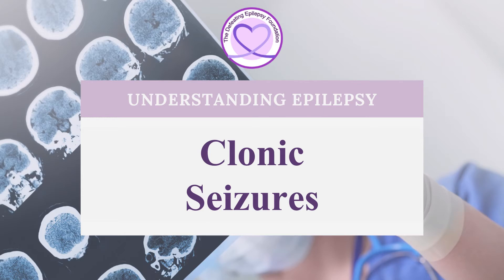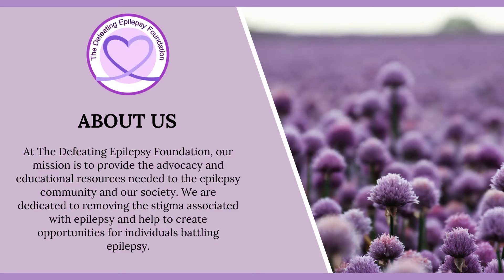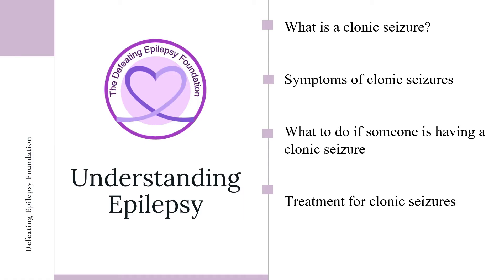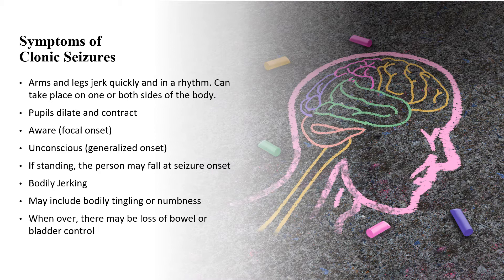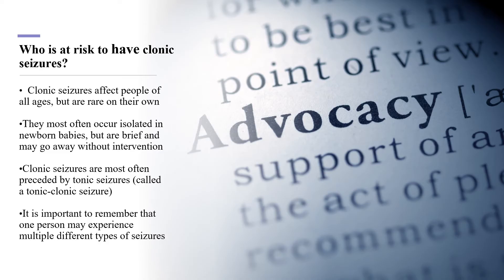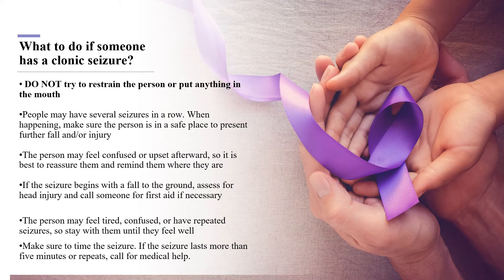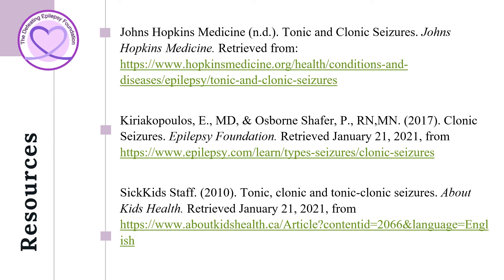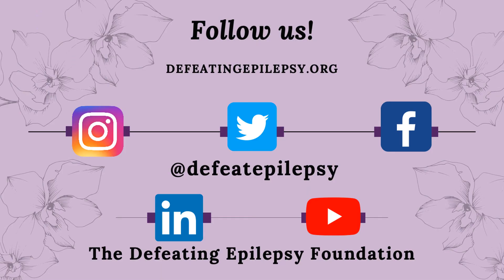What are Clonic Seizures?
Welcome to our Understanding Epilepsy Series as our founder Natalie Boehm discusses what clonic seizures are, symptoms of clonic seizures, what to do it someone has a clonic seizure, and treatment options.